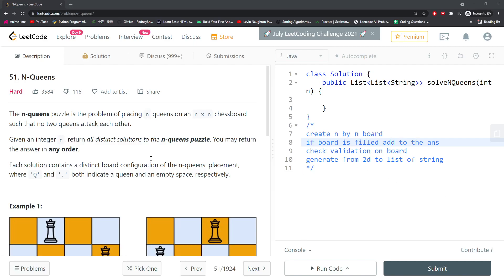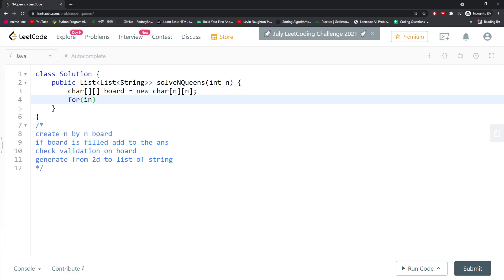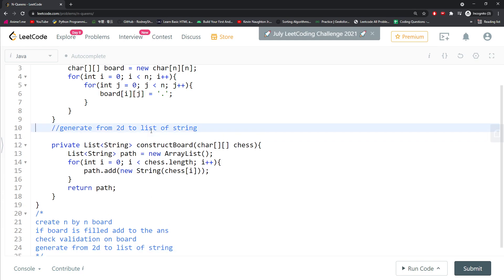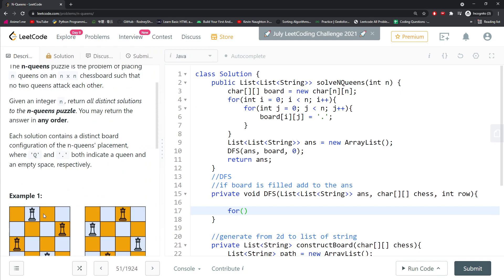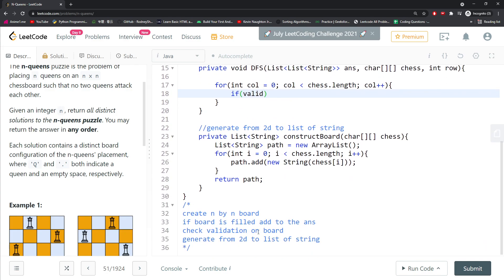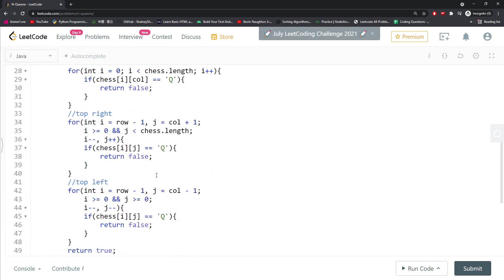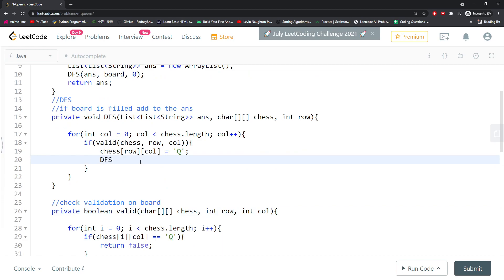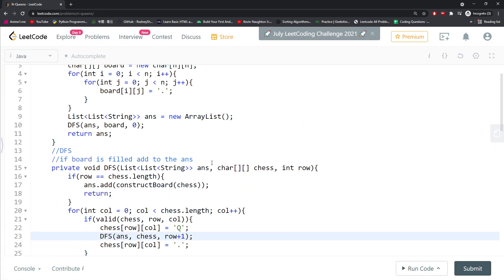LeetCode 51 | N-Queens | DFS | Java